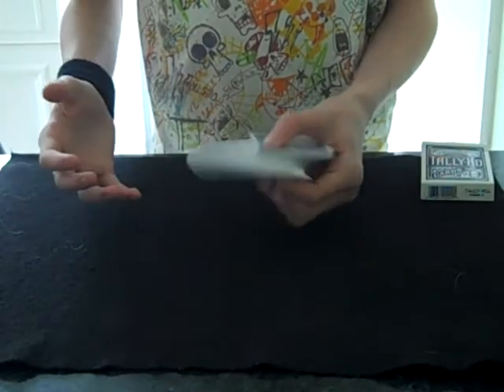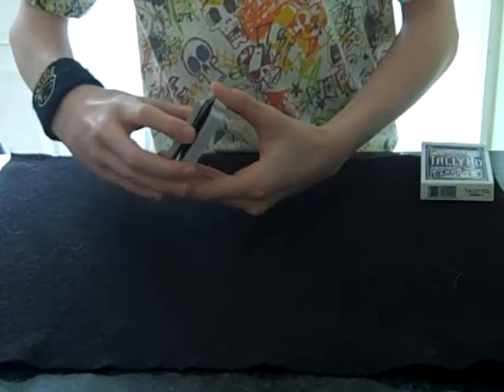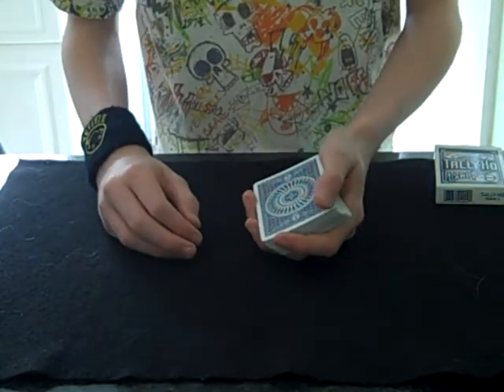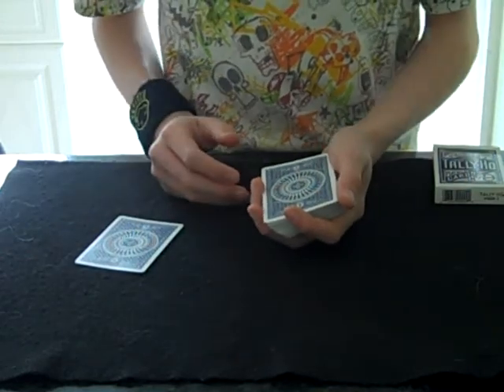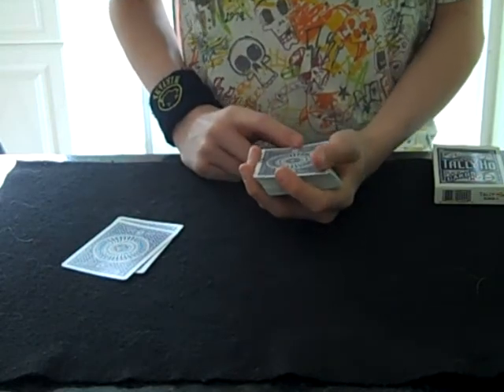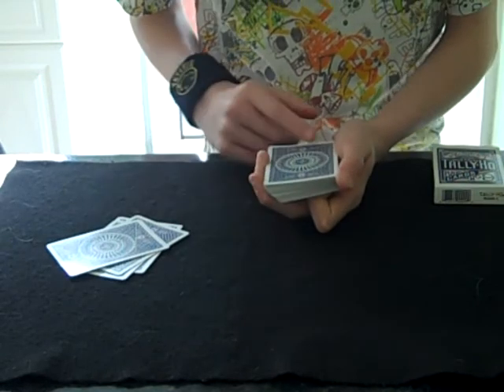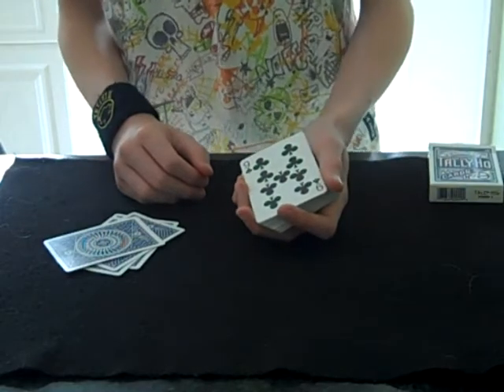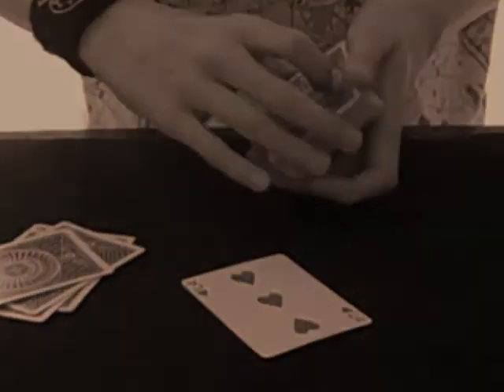BluePrint by Chris Kenner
I love this effect, maybe even my favourite to perform!